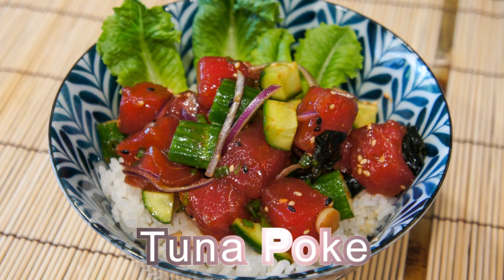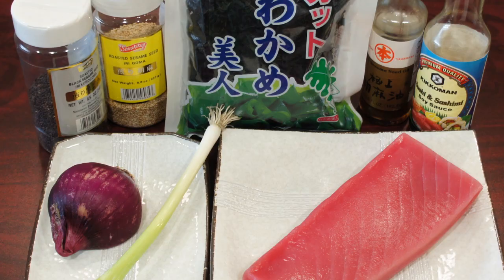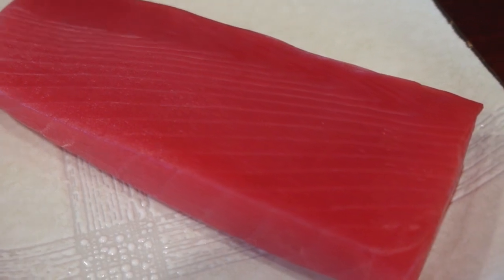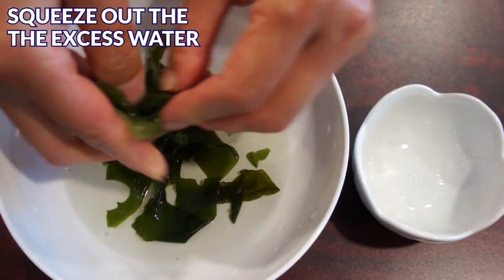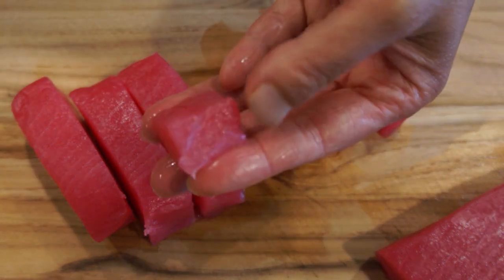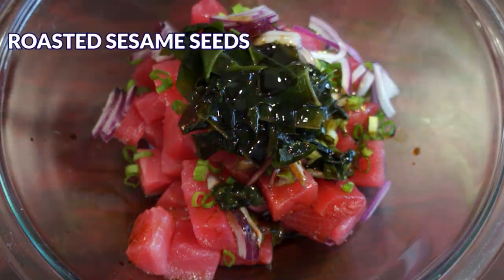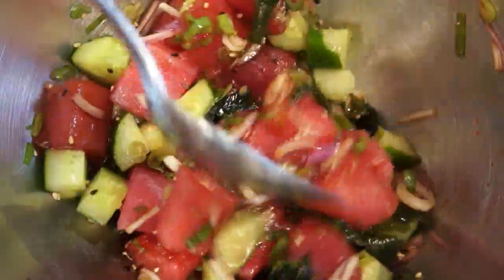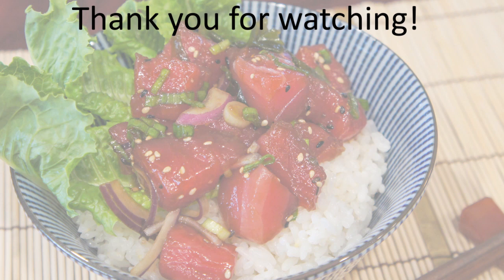Tuna Poke Recipe | How to Make Ahi Poke - Hawaiian Poke (マグロポケの作り方)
What is poke? It tastes somewhere between sashimi and ceviche. Poke is traditionally made with sliced or cubed fresh raw fish, most commonly skipjack tuna, then mixed with various fresh ingredients like sliced green onion, Maui onions, limu and seasoned with shouyu (soy sauce in Japanese) and sesame oil.

Although poke is a Hawaiian dish, it is deeply influenced by the Japanese cuisine. The key ingredient is the fish and it must be sashimi grade raw fish.

Poke is normally served as an appetizer or with rice which is called poke bowl. Tuna is the traditional choice of fish but I’ve seen poke made with salmon, octopus, abalone, or some other fishes.

INGREDIENTS

1 lb of sashimi grade tuna
1/3 cup of sliced green onion
1/4 cup sliced onion (red or yellow)
1 tablespoon of dried seaweed
1-1/2 to 2 tablespoons of light color soy sauce, sushi/sashimi soy sauce or gluten free soy sauce
1/2 of tablespoon sesame oil
White/black sesame seeds

Optional:
1/2 cup cucumber cubes
Hot chili oil or sriracha